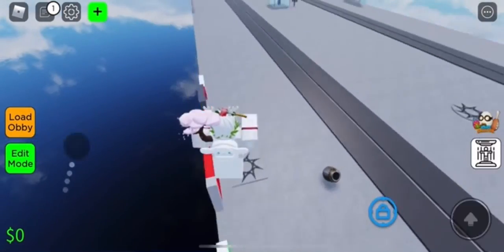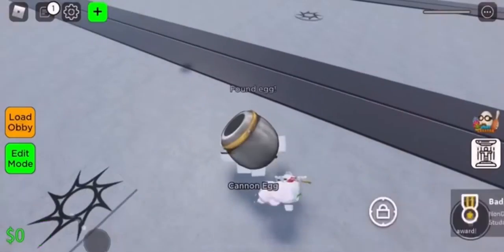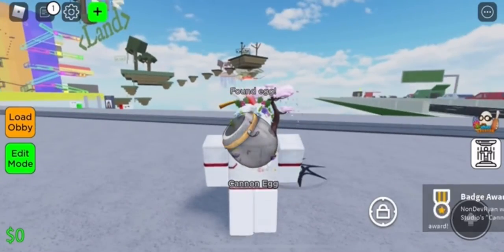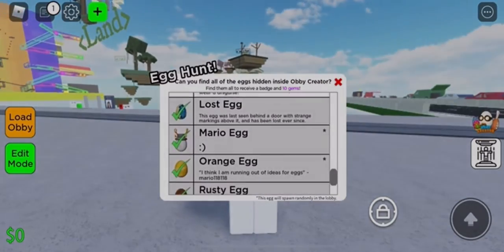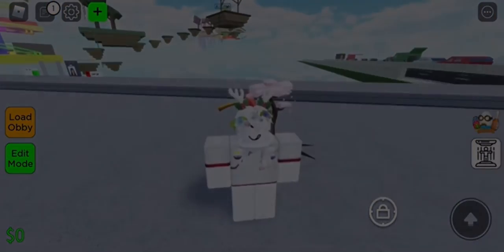How To Get The Cannon Egg | ROBLOX Obby Creator